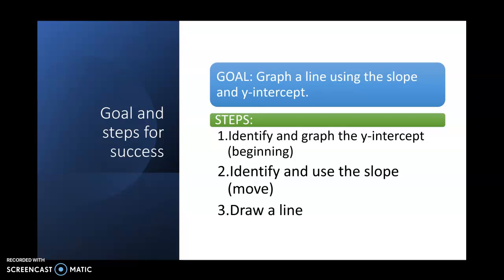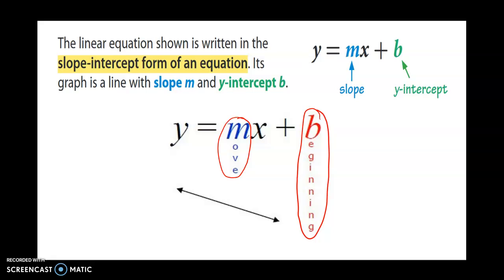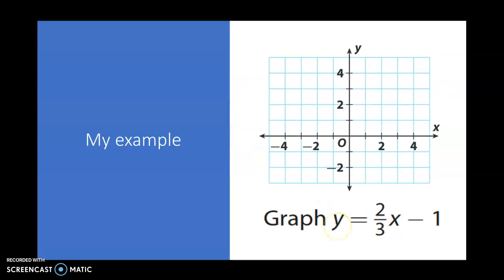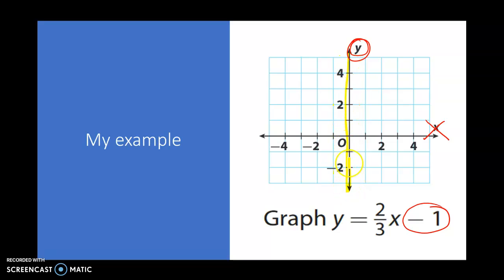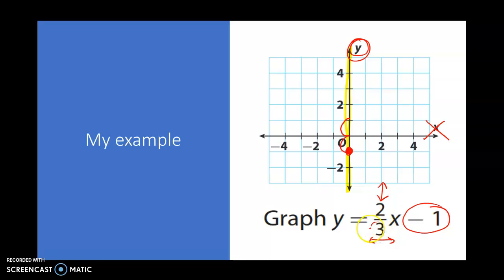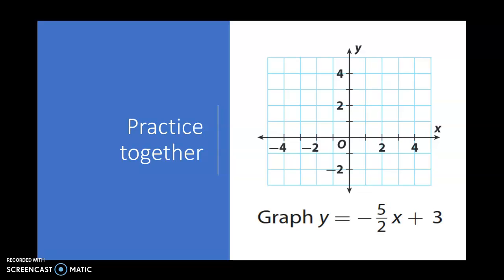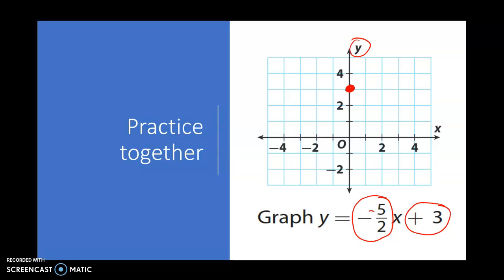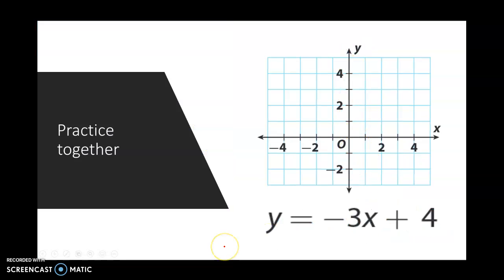4.3 Day 1 and 2 Examples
Graphing a line from an equation